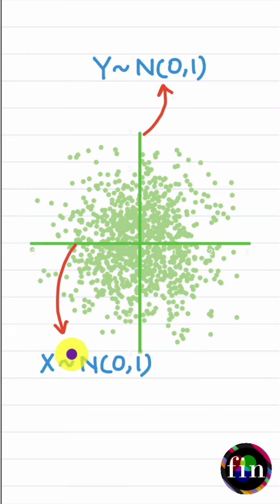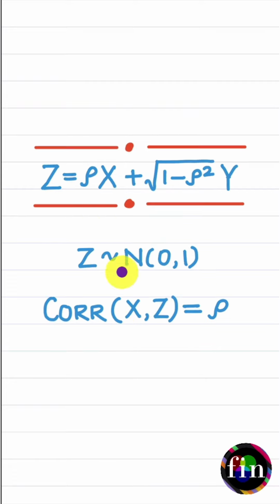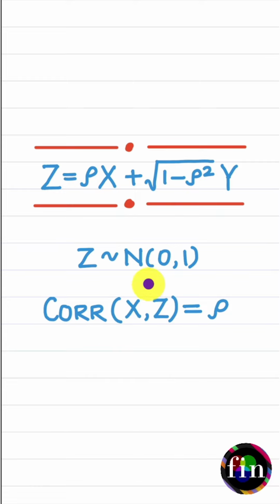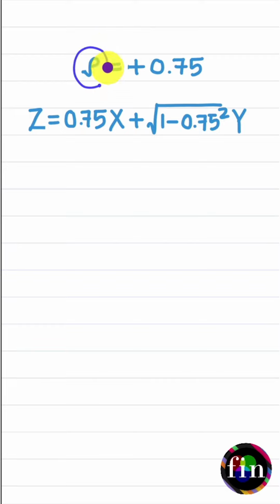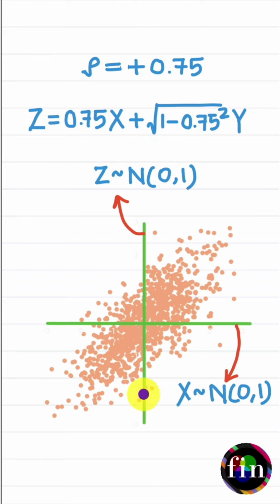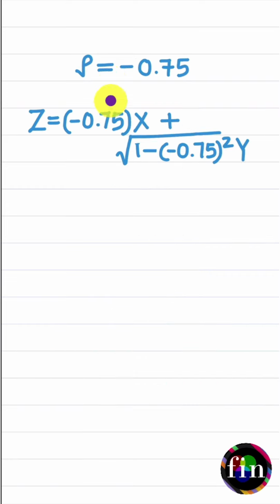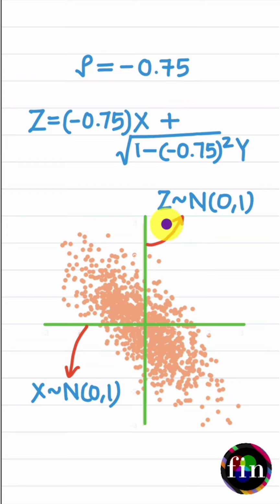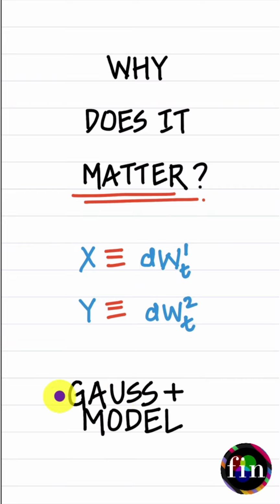From Uncorrelated to Correlated Random Variables | Gauss+ Model | Market Risk | FRM Part 2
In this video we look wt how two uncorrelated variables, each following the standard normal distribution can be used to create two correlated variables, that are correlated with a specified value of correlation. The same idea can be extended to Brownian motions and this what the Gauss+ models does to correlate the shocks to the medium term interest risk factor and long term interest risk factor.